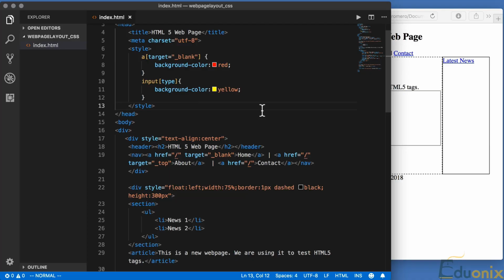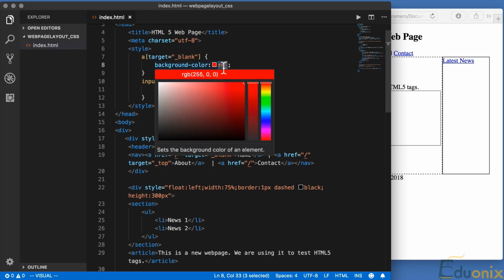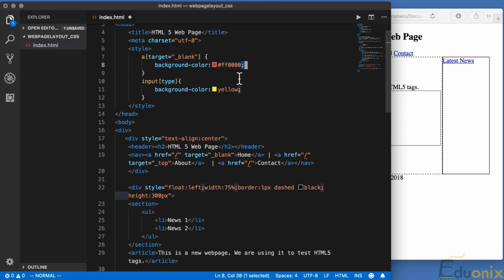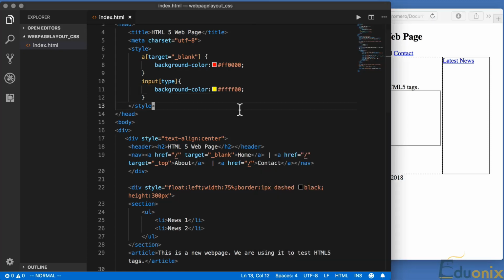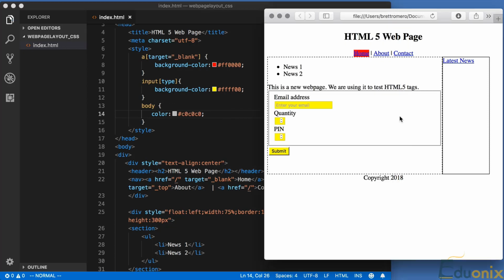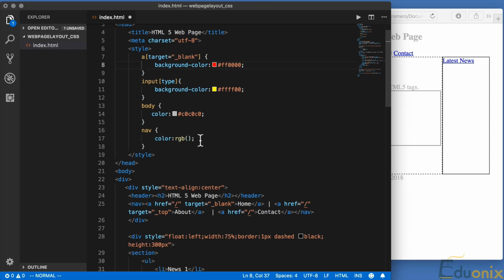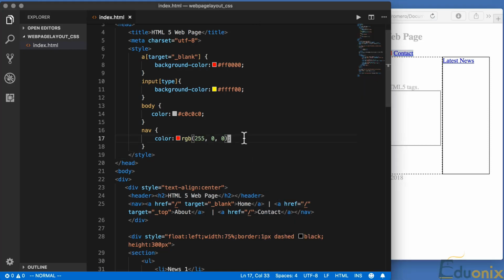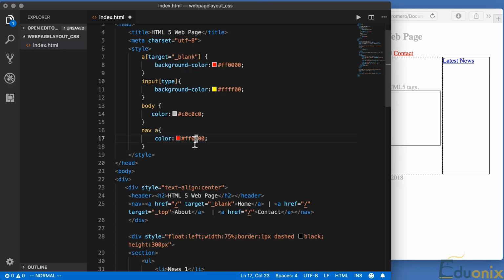Understanding CSS Colours and Background in HTML | Eduonix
CSS which stands for Cascading Style Sheets describes how HTML elements are to be displayed on screen, paper or in any other media. It saves a ton of work for any developer! In this quick video, you are going to learn about colors and backgrounds.